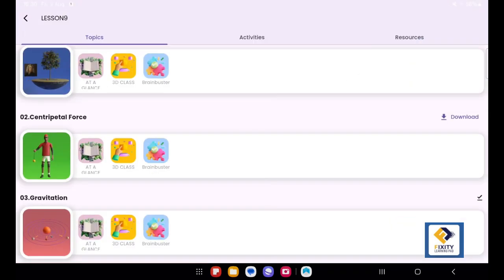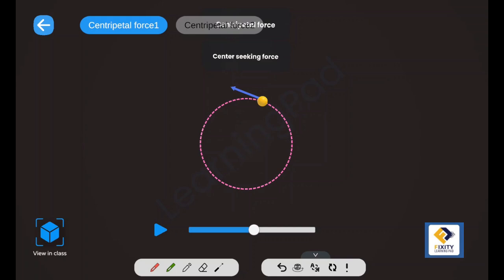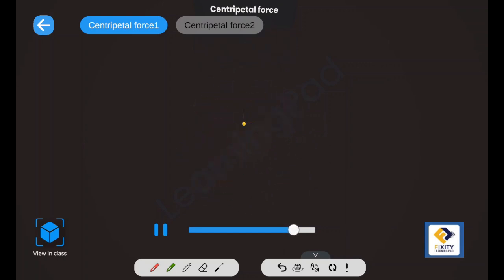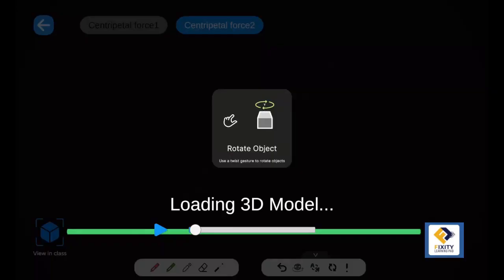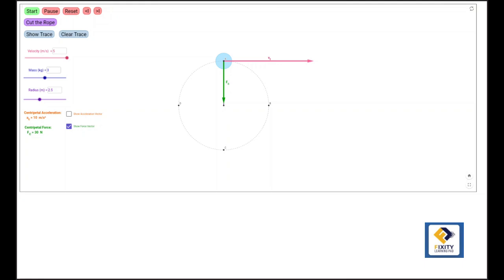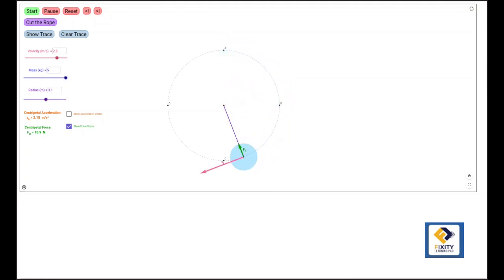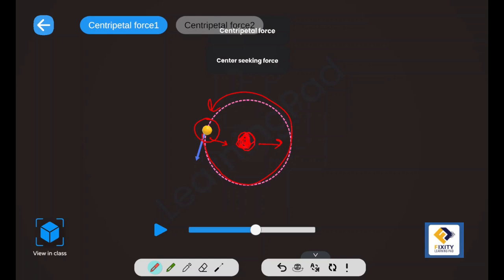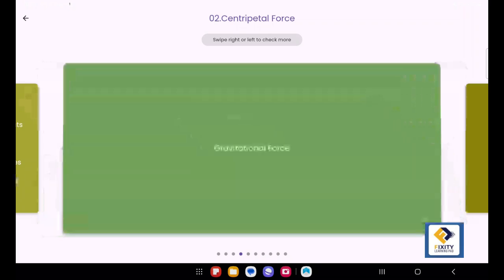CENTRIPETAL FORCE EXPLAINED | 3D | SIMULATION | PHYSICS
In this video, students learn about the concept of Centripetal Force, also known as “Centre Seeking Force”. This centripetal force ensures that all objects moving along a circular path remain in circular motion.  In case of Celestial bodies like the Sun, Planets and Moons, Gravitational Force acts as a Centripetal force that is responsible for them to move in orbits.